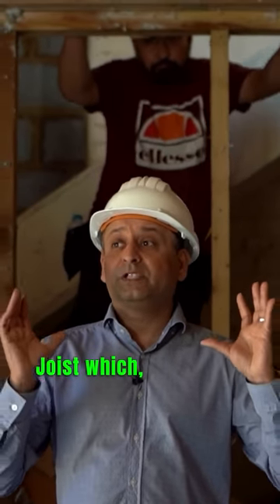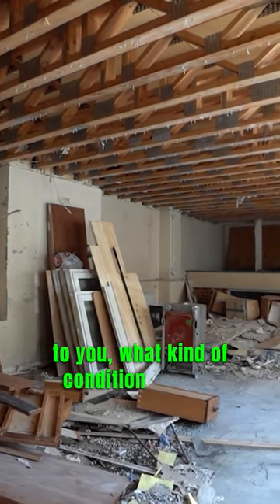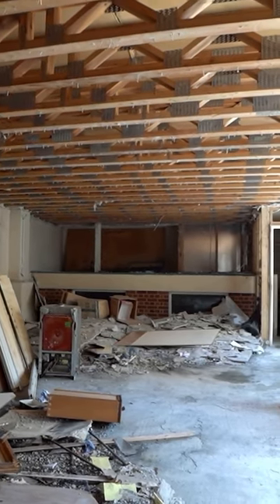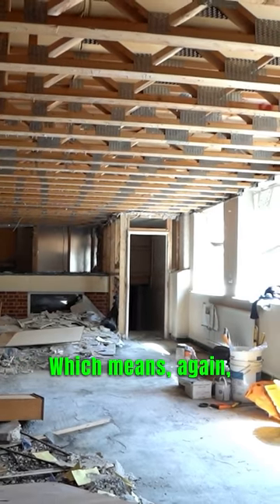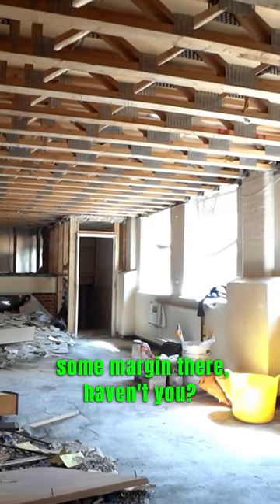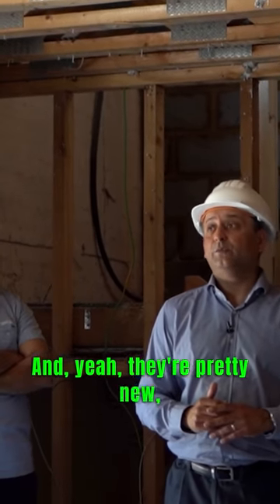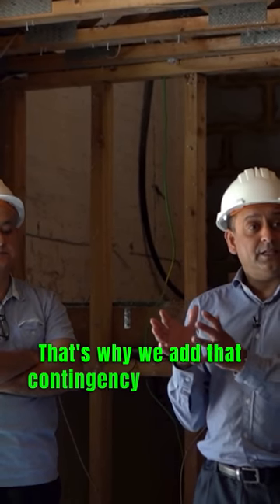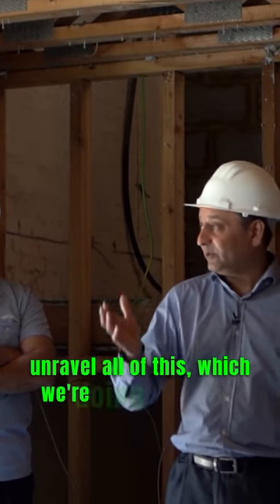Don't Clean Your Building 🏘